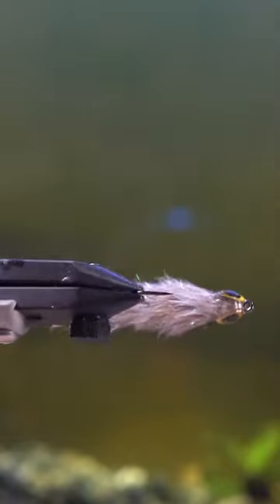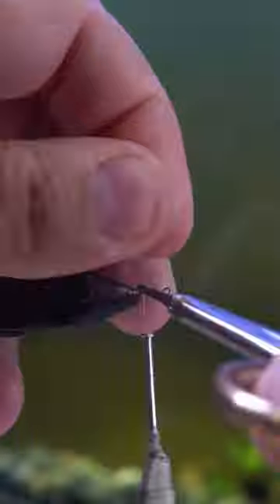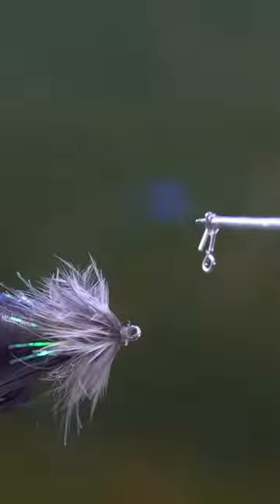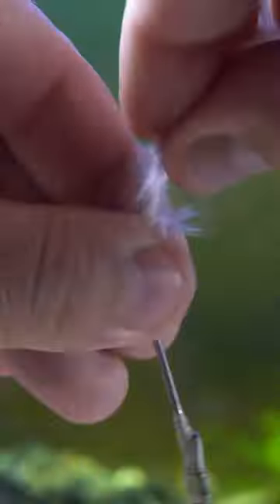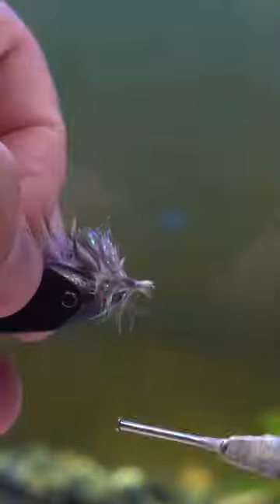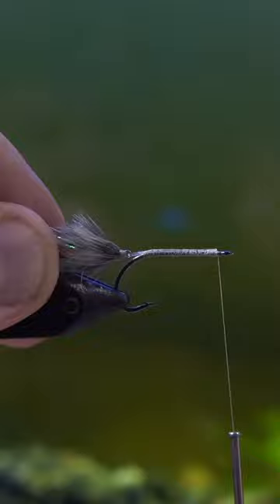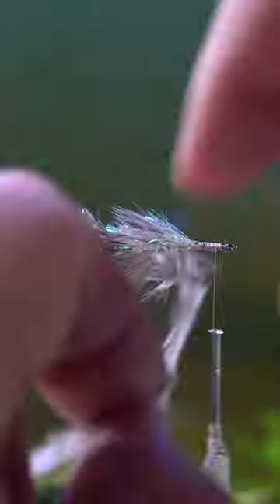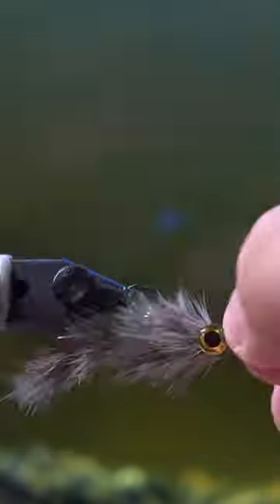Is the effort of tying a Micro Game Changer worth it?